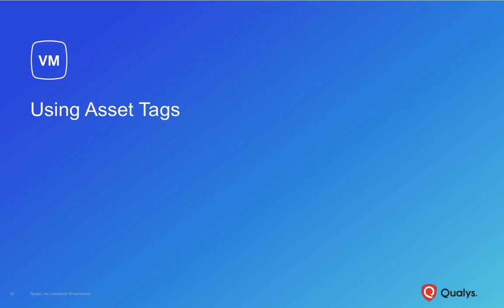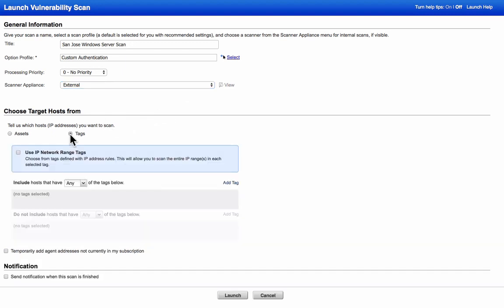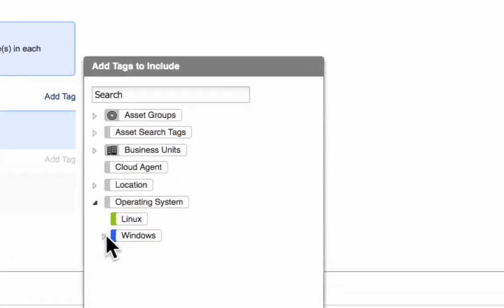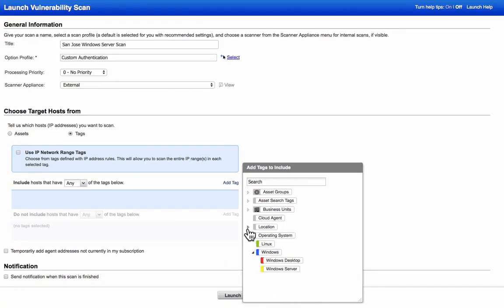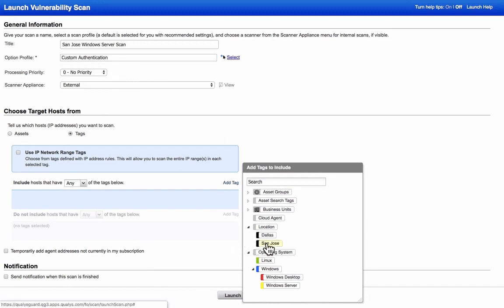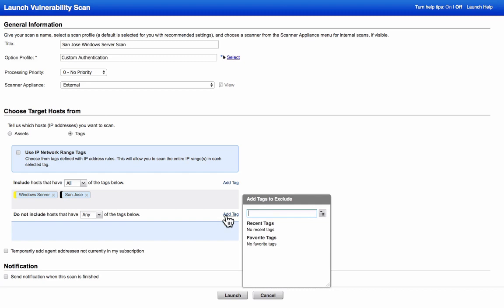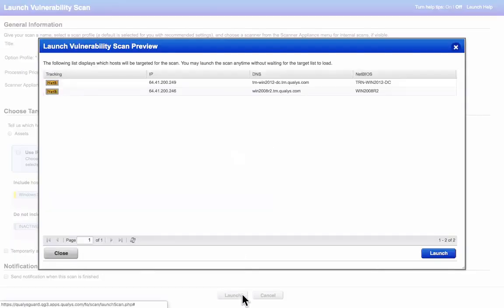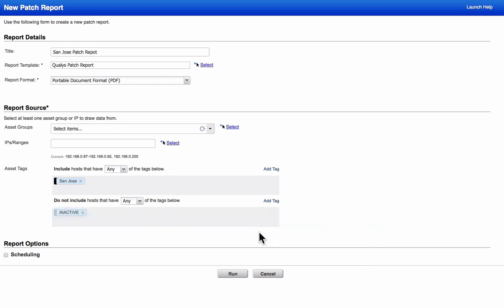16 Using Asset Tags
Welcome to our advanced tutorial on using asset tags in Qualys! In this video, we'll dive deeper into the practical applications and best practices for leveraging asset tags to enhance your vulnerability management and streamline your security operations.

In this video, you will learn:

Advanced techniques for creating and managing asset tags
Practical examples of using asset tags for targeted vulnerability assessments
How to apply asset tags to automate and customize scans
Using asset tags to generate detailed and focused reports
Best practices for maintaining an effective and scalable tagging strategy
By the end of this video, you'll have a thorough understanding of how to maximize the benefits of asset tags in Qualys, ensuring efficient and comprehensive asset management.